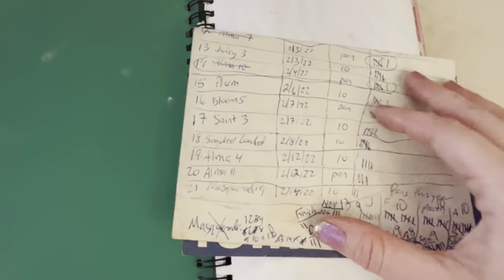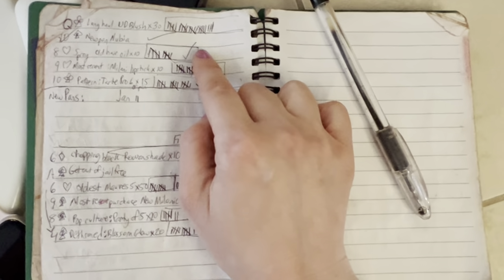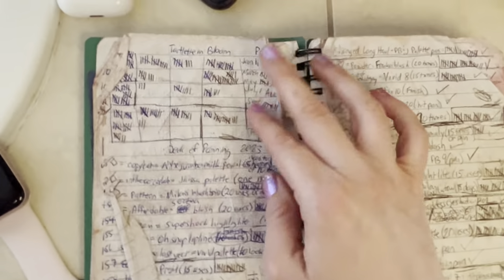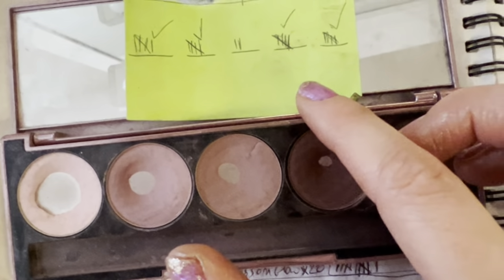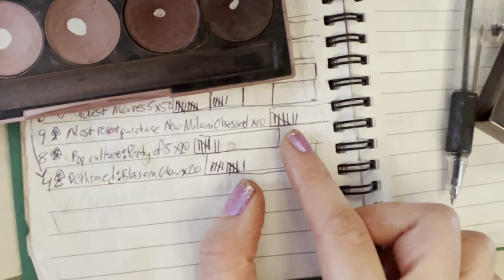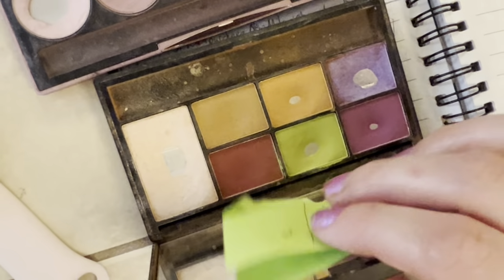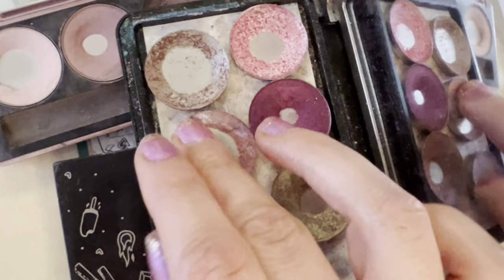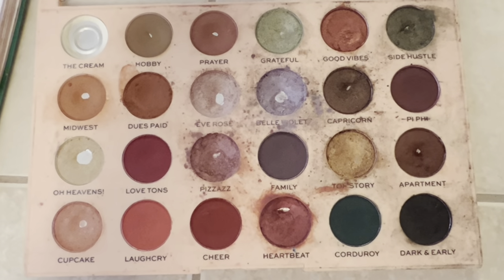Makeup Panning Intro for 2024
This is a video that includes Deck of Panning @emilynmax as well as my own projects of finishing at least 6 eyeshadows this year, and Eyeshadow Project 5 Uses.